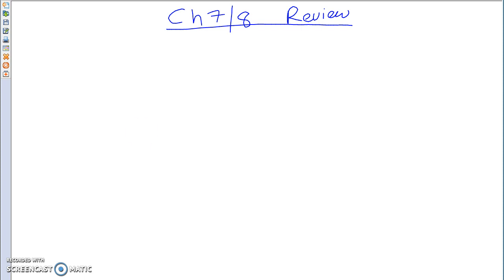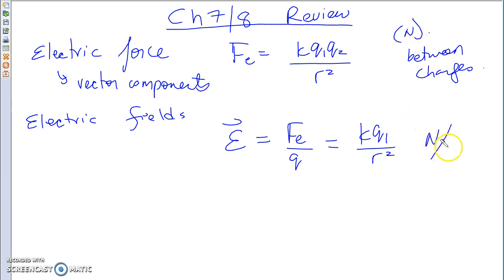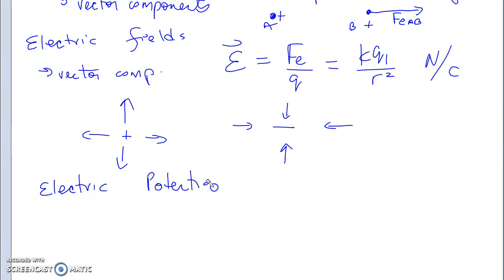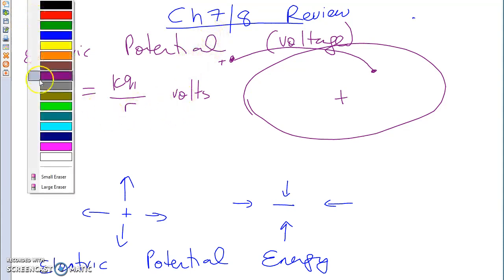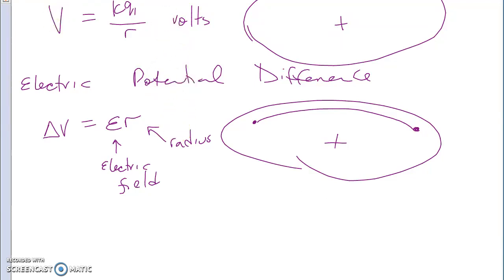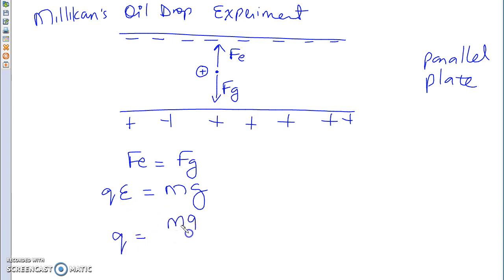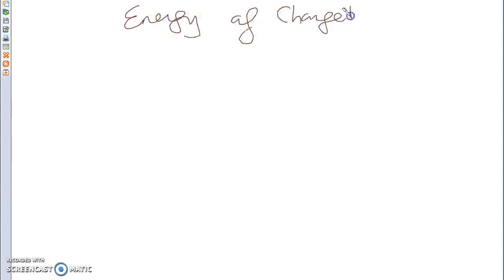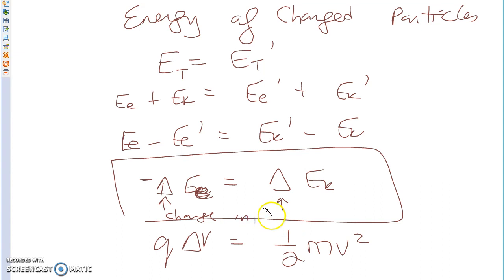SPH 4U0 - Chap 7 Review